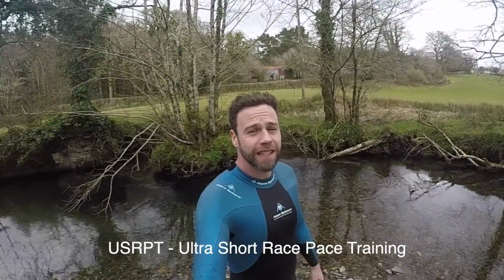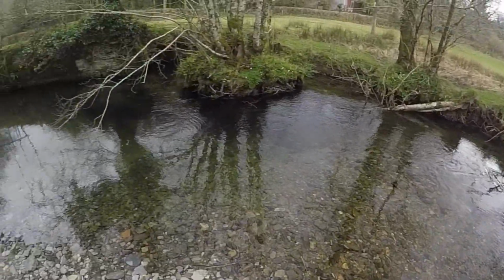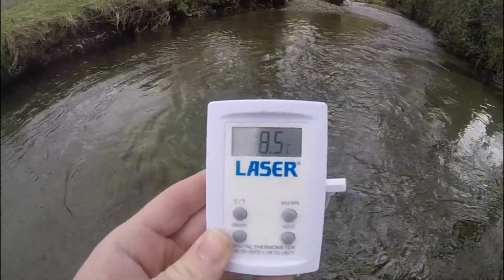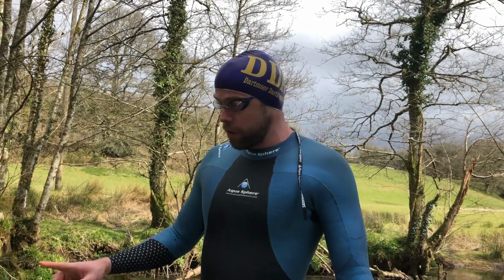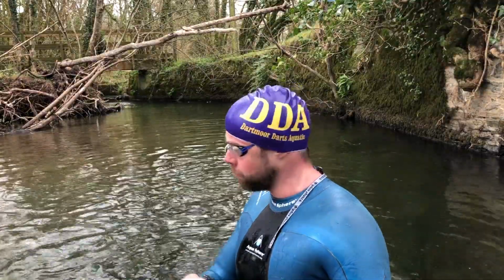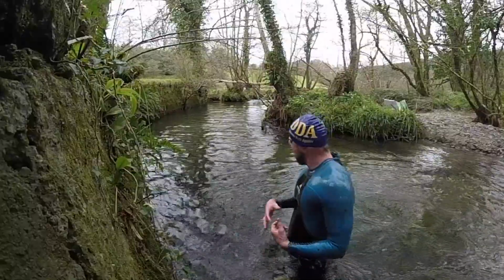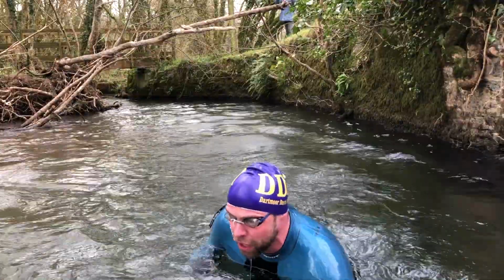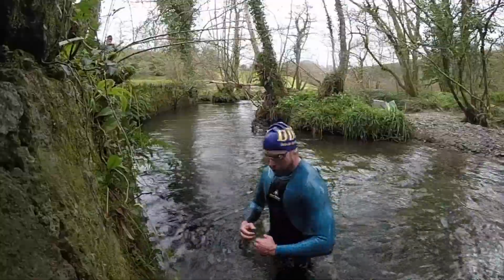USRPT In A River. What To Do If You’re A Swimmer During COVID-19 Day 6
Day 6 of river training in 8°C / 46.5°F due to pool closures. Today I am attempting some Ultra Short Race Pace Training (USRPT) in the river. Should be interesting.